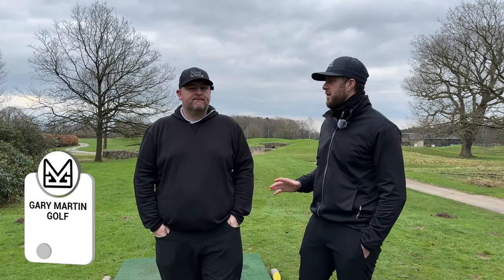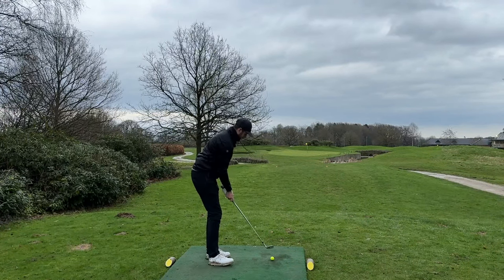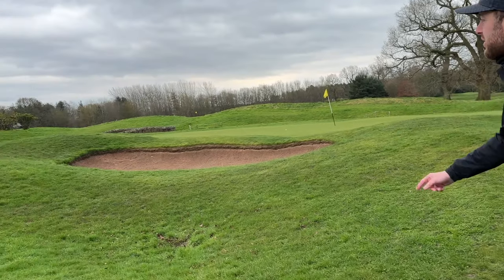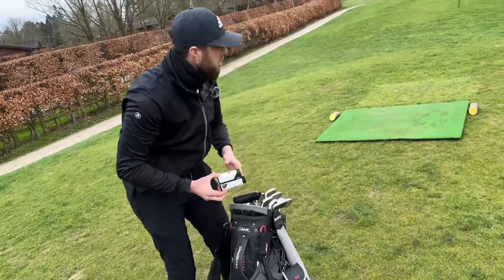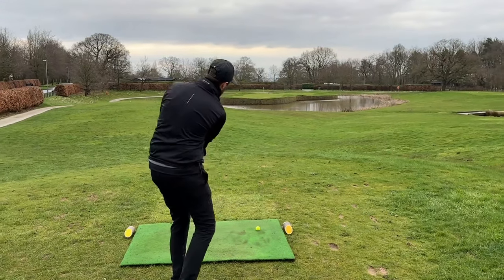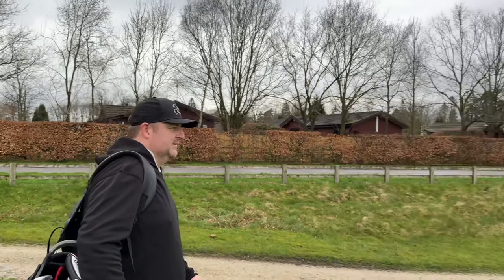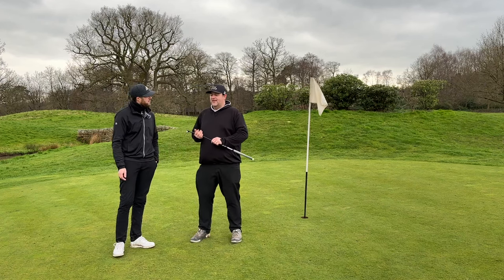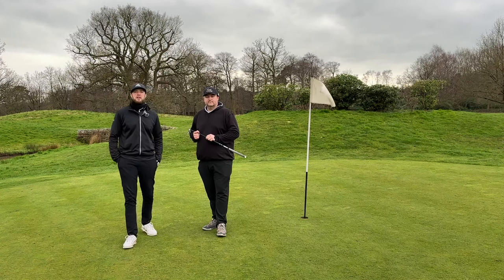Big Golf Brand SHOCK Phone Call Changes Everything...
A big golf brand SHOCKED ME when they said they'd love to support my golf this year by sending me a Full Custom Fitted set of Golf Clubs!

Come and join us on the REPTON 6 hole academy golf course at Rudding Park Golf Club Harrogate for the news that changes everything!